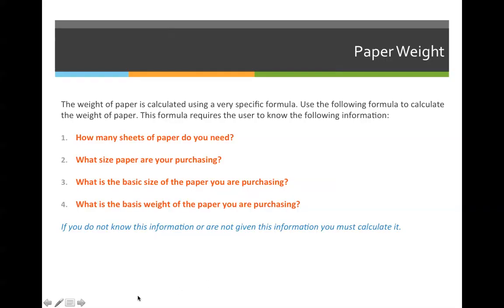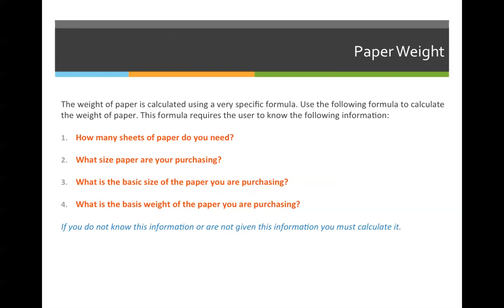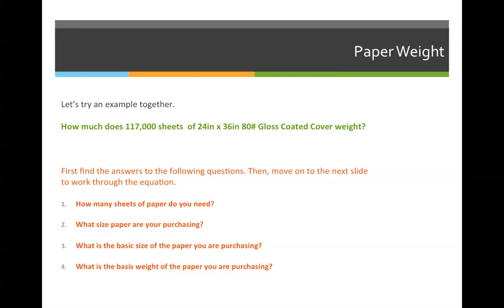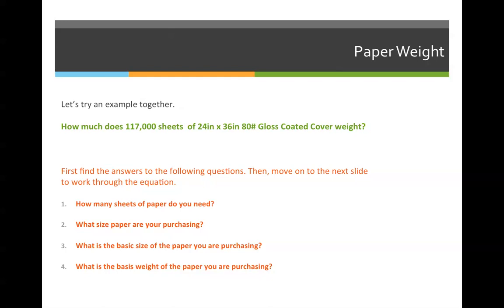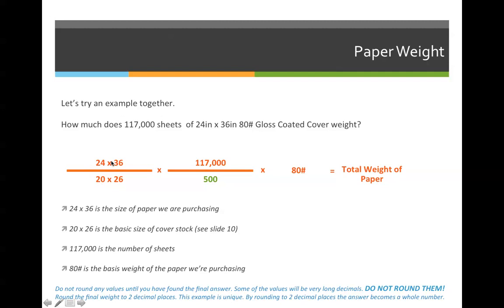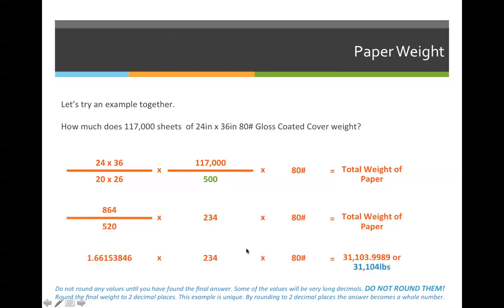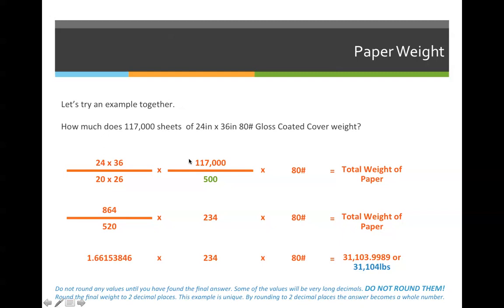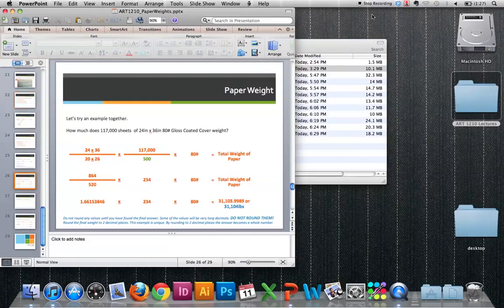ART 1210 –Paper Weights (VIDEO 04)